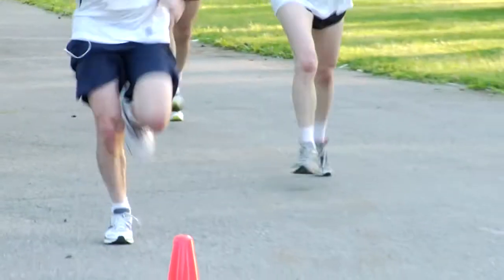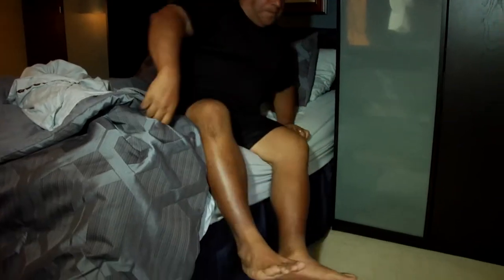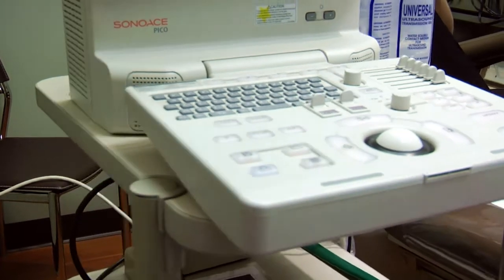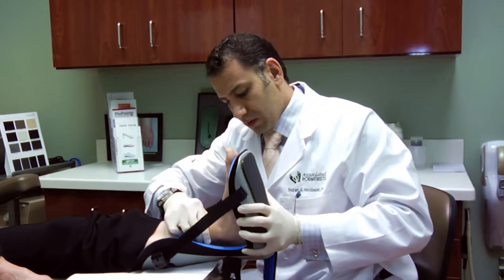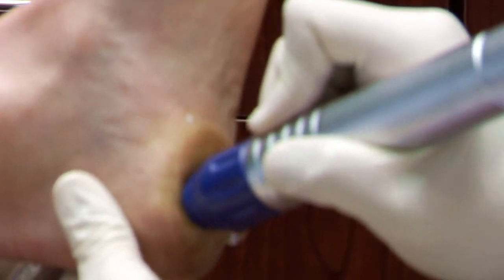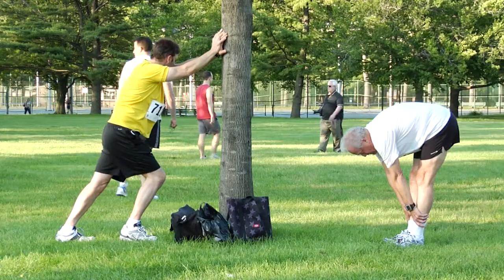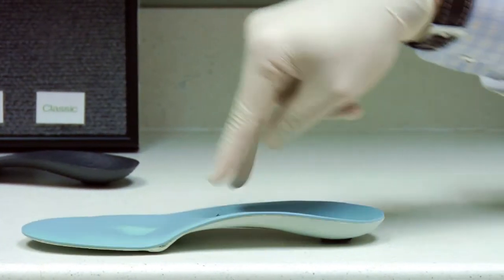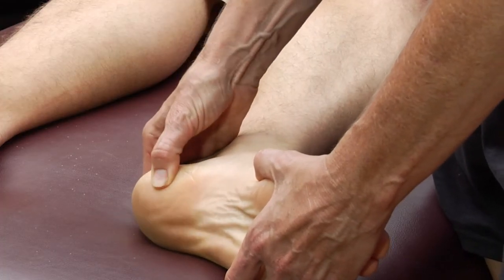Foot Pain, You dont have to live with it!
- What's causing that shooting pain through your foot in the morning?  Are you an athlete with heel pain?  It could be plantar fasciitis.

Dr. Pedram Hendizadeh, a podiatrist in Long Island, New York, discusses the condition's symptoms and treatment options.

Interview conducted by Panetta Physical Therapy.